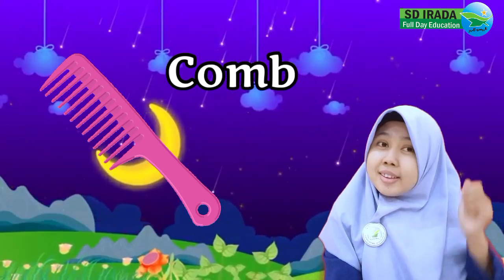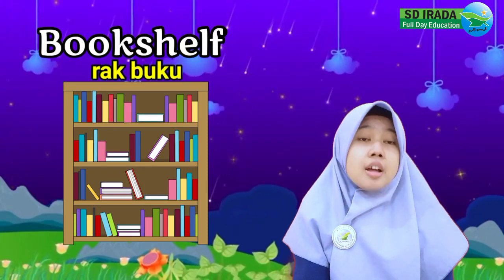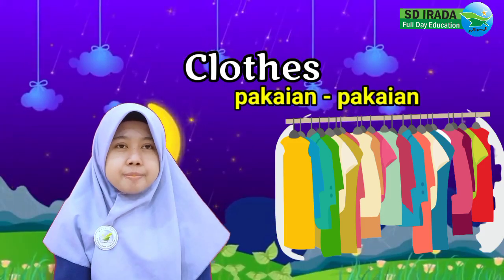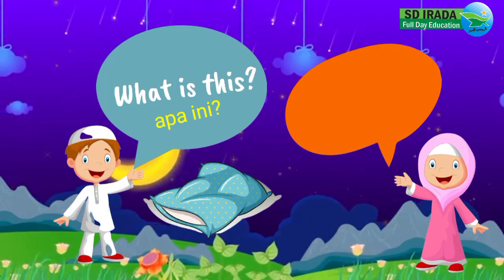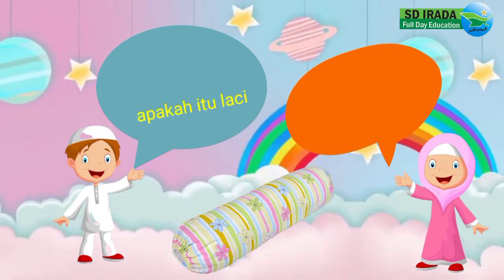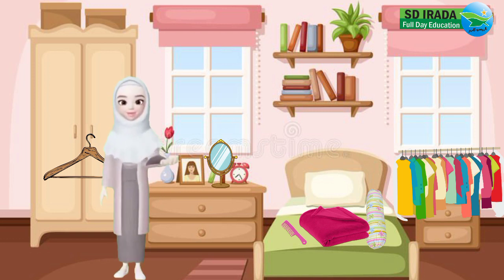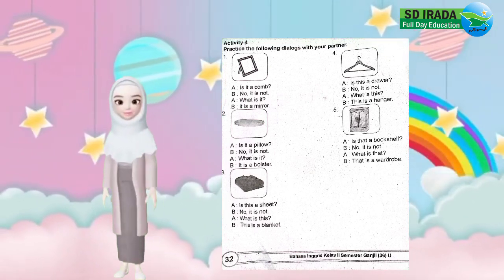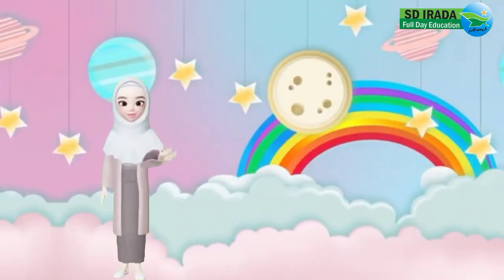Things in the Bedroom